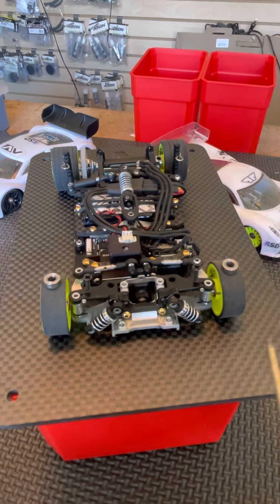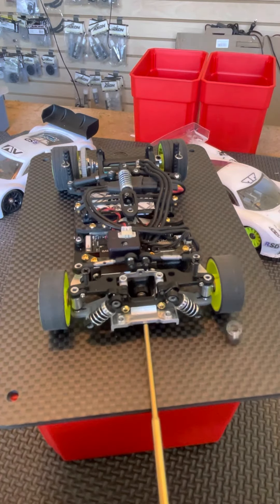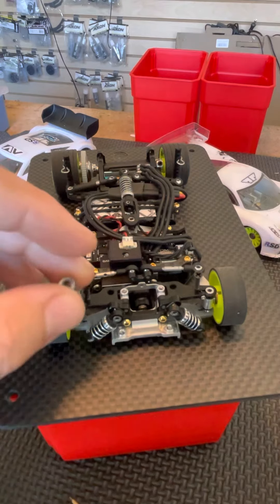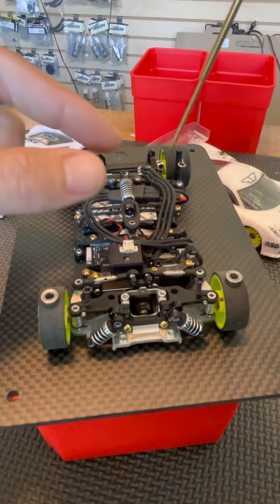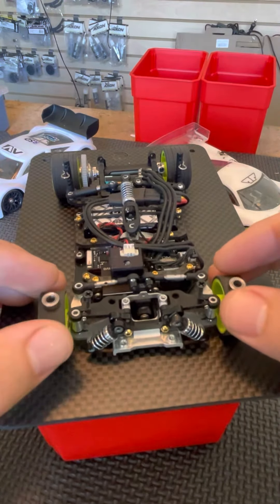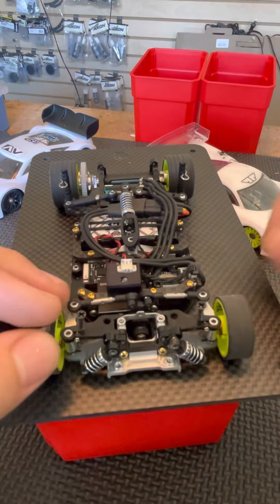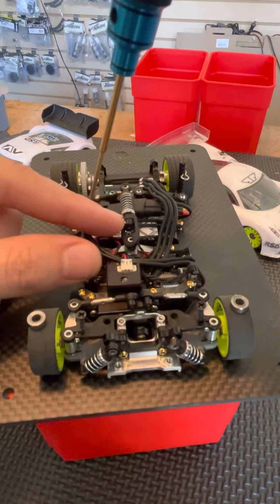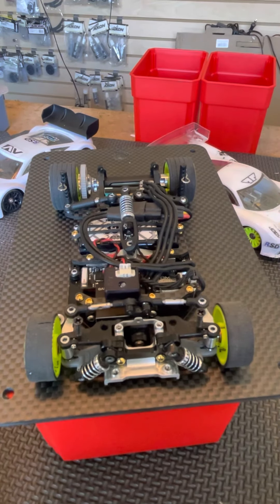RX28 “penny trick” (with bearings) to set your tweak